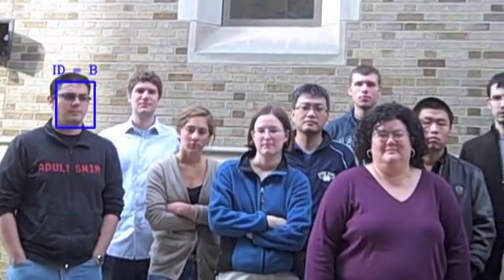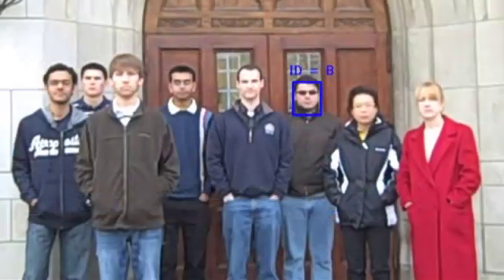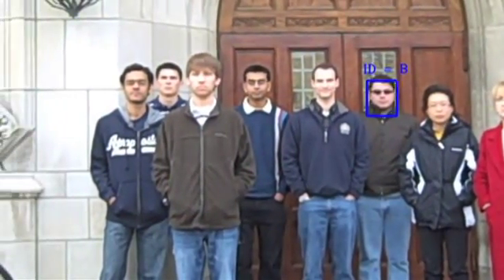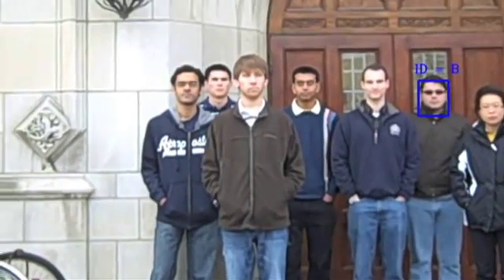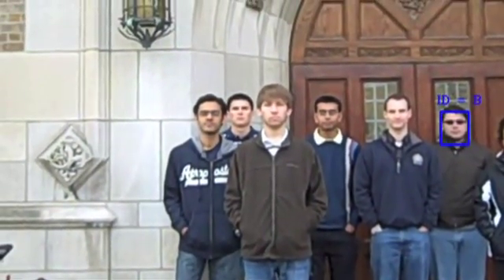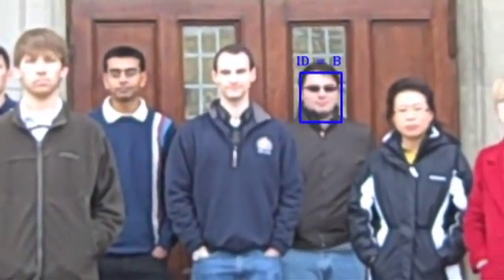Questionable Observer Detector Biometrics System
A team of University of Notre Dame biometrics experts is developing a crime-fighting tool that can help law enforcement and military officials identify suspicious individuals at crime scenes.